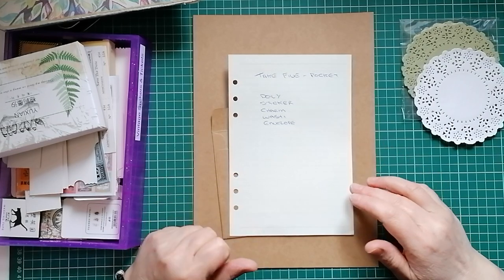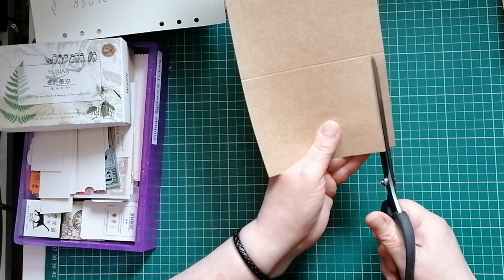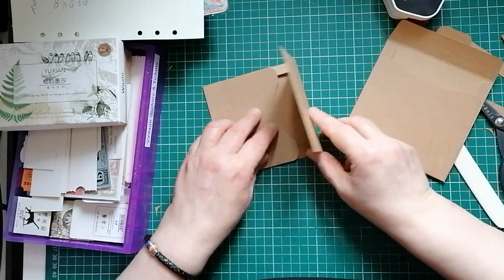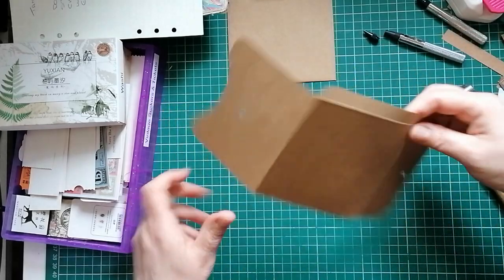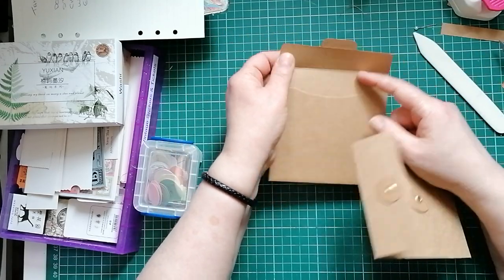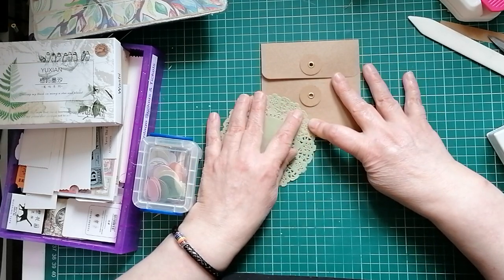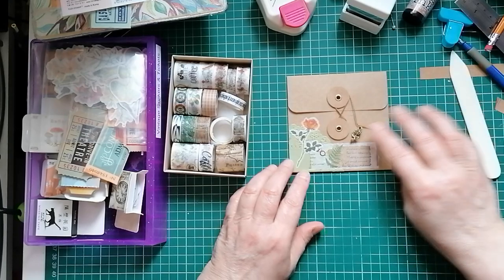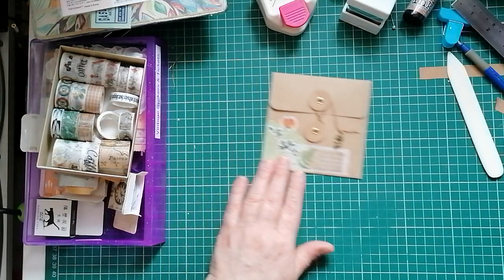How to Make a Policy Envelope from a Sheet of A4 Card - Take Five Challenge - Miss Paintalot - 13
Again today i'm taking up a weekly challenge set by Fiona, who is Miss Paintalot here on Youtube .
This week i'll be making a policy style pocket envelope wit a button string closure from a sheet of A4 card.  Letter size works too.